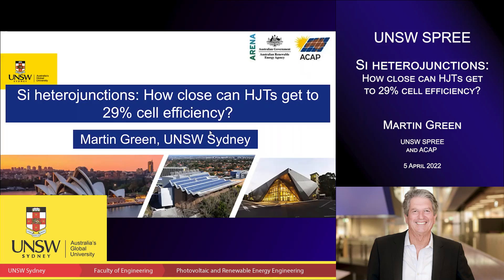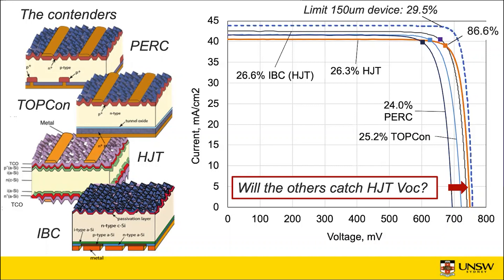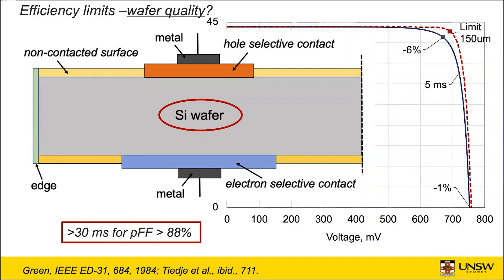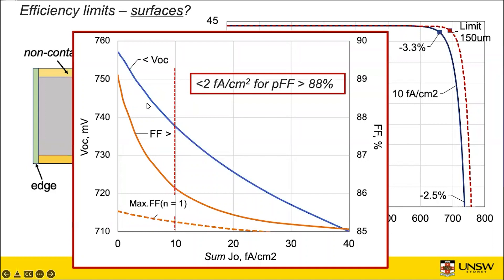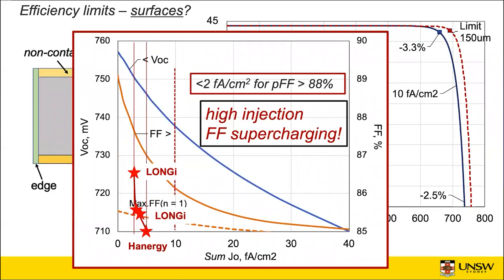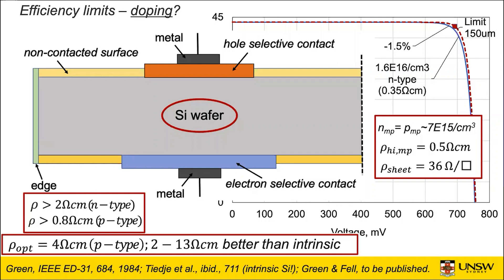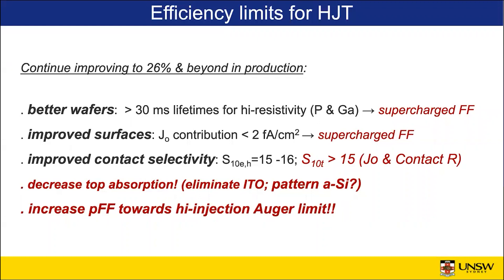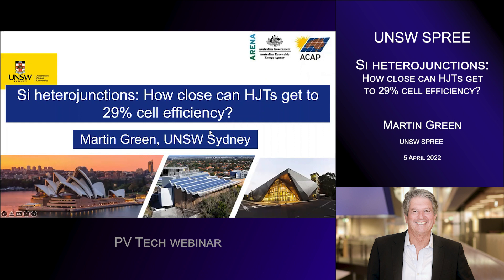UNSW SPREE 202204-05 Martin Green - Si heterojunctions: How close can HJTs get to 29% efficiency?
UNSW School of Photovoltaic & Renewable Energy Engineering

Si heterojunctions: How close can HJTs get to 29% cell efficiency?

Scientia Professor Martin Green - UNSW Sydney (SPREE) and The Australian Centre for Advanced Photovoltaics

Abstract
PV Tech is putting on a special one-off webinar, free to attend on 5 April 2022.

This article reveals the star-studded speaker line-up for the two-hour webinar, previews the topics to be covered, and discusses some of the themes that have underpinned PV technology, mass production, and financial stability of leading manufacturers within the PV industry over the past decade. Outline of the webinar on 5 April 2022

The webinar on 5 April 2022 has four invited speakers that are widely acknowledged as leaders across the key themes outlined above.

For the technology part, two talks will address the new technologies that are seeing massive investments this year across the manufacturing value chain: heterojunction and TOPCon.

The heterojunction talk will be delivered by Martin Green of the University of New South Wales (UNSW). Martin barely needs an introduction. The PV industry is still working its way through a technology roadmap that was basically developed by Martin Green’s PV research team at UNSW back in the 1980s. The talk will explain the basics of heterojunction cell design, what the potential is for cell efficiency and the challenges to bring this into volume production today.

Brief Bio
Martin Green is Scientia Professor at the University of New South Wales, Sydney and Director of the Australian Centre for Advanced Photovoltaics, involving several other Australian Universities and research groups. His group's contributions to photovoltaics are well known and include holding the record for silicon solar cell efficiency for 30 of the last 35 years, described as one of the “Top Ten” Milestones in the history of solar photovoltaics.

Major international awards include:

• 2021 Japan Prize in the category of “Resources, Energy, the Environment, and Social Infrastructure”, in recognition of the more than four decades of research undertaken at UNSW, that developed technologies now ubiquitous in most commercially available solar panels.
• 2018 The Global Energy Prize for research, development and educational activities in the field of photovoltaics that have revolutionized the efficiency and costs of solar photovoltaics, making this now the lowest cost option for bulk electricity supply
• 2018 Celebrated Members of IEEE Electron Devices Society
• 2015 James Cook Medal of the Royal Society of New South Wales
• 2013 Fellow of the Royal Society of London
• 2009 Zayed Future Energy Prize finalist, recognised at the award ceremony for his ground breaking research in photovoltaic (PV) technology that will result in increased efficiencies, bringing solar energy closer to grid parity
• 2008 Winner, 2008 Scientist of the Year Award
• 2006 Finalist, European Inventor of the Year (together with Stuart Wenham)
• 2003 Karl Boer Solar Energy Medal of Merit Award from the University of Delaware
• 2002 Right Livelihood Award for - His dedication and outstanding success in the harnessing of solar energy, the key technological challenge of our age.
• 2000 Millennium Award from the World Renewable Congress 2000 Medal of Engineering Excellence for Distinguished Achievement in the Service of Humanity from the World Engineering Federation (Hannover, 2000)
• 2000 Gold Medal from the Spanish Engineering Academy
• 1999 Australia Prize
• 1995 IEEE Ebers Award
• 1992 CSIRO External Medal
• 1990 IEEE Cherry Award
• 1988 Award for Outstanding Achievement in Energy Research
• 1982 Pawsey Medal (Australian Academy)

Professor Green has been listed by The Stanford University, together with the publishing house Elsevier and SciTech Strategies, as one of the 2% of the best scientists in the world based on their career performance. (Published: 9 October 2020| Version 2 | DOI: 10.17632/btchxktzyw.2)

A list of Prof Green’s Select Publications can be found at the following url